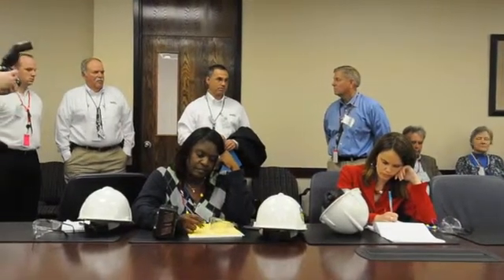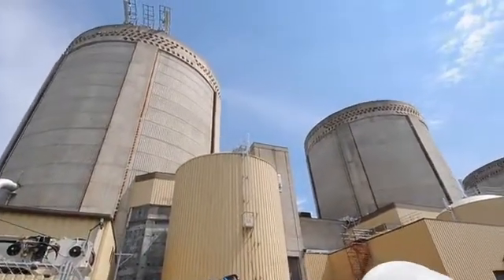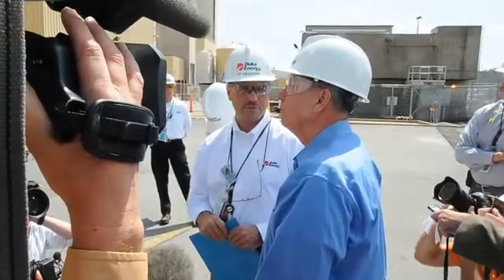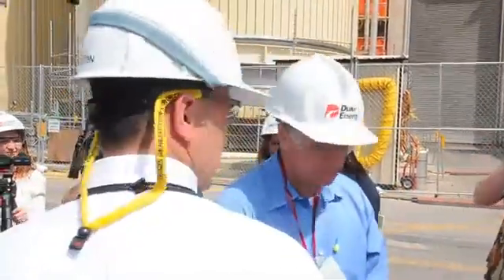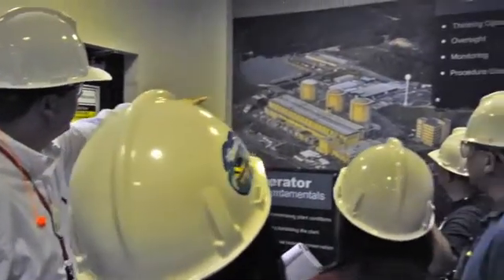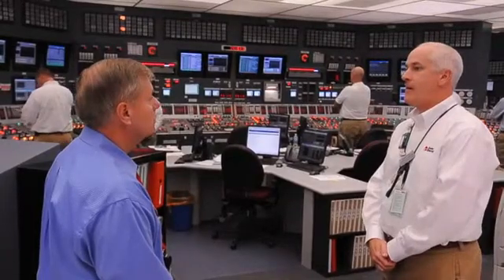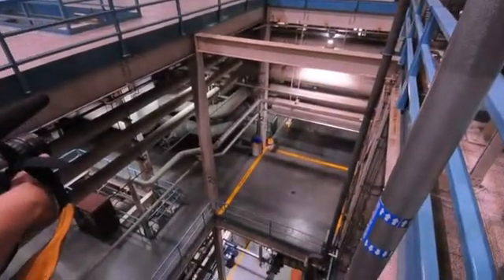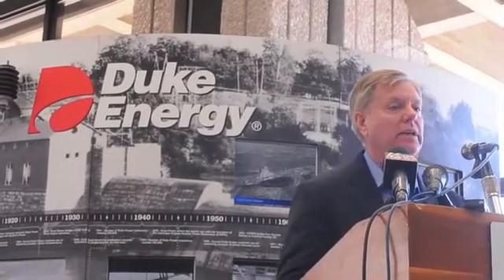Tour of Oconee Nuclear Station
U.S. Sen. Lindsey Graham, R-S.C., renewed his support for the construction of new nuclear power plants in the U.S. after visiting Duke Energy's Oconee Nuclear Station here Tuesday afternoon.